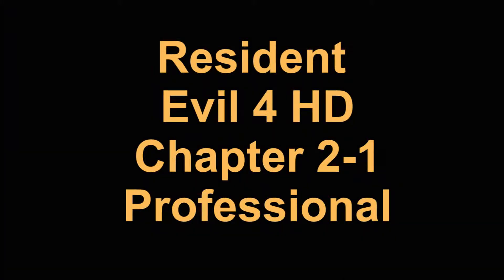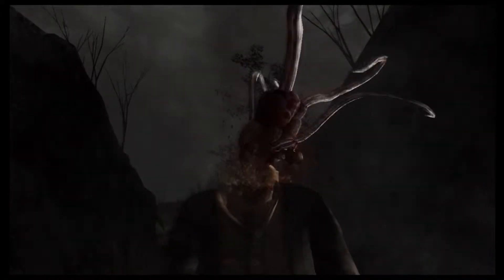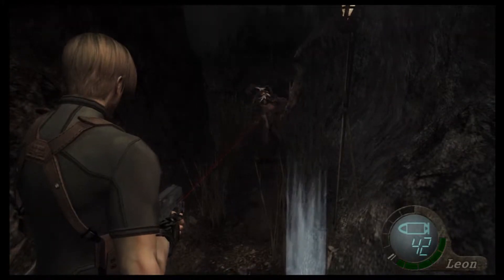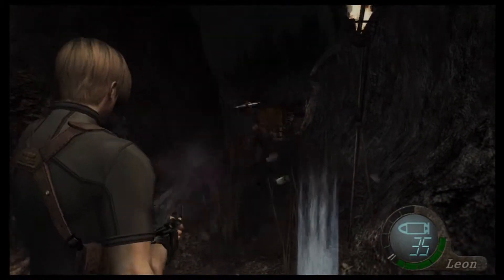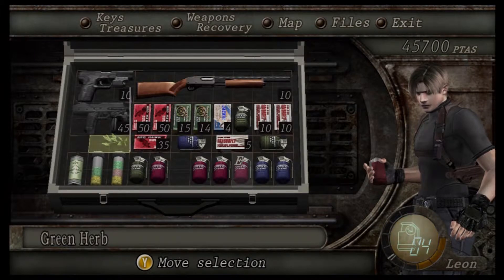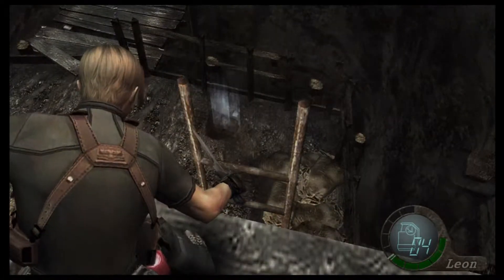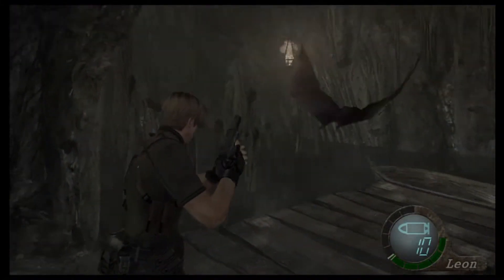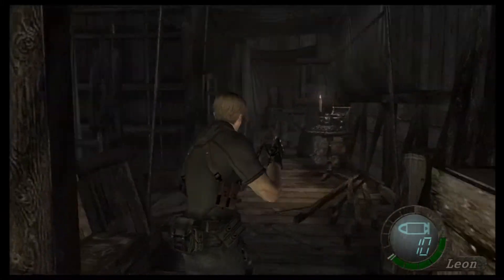Resident Evil 4 HD Chapter 2-1 Part 2.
Resident Evil 4 HD